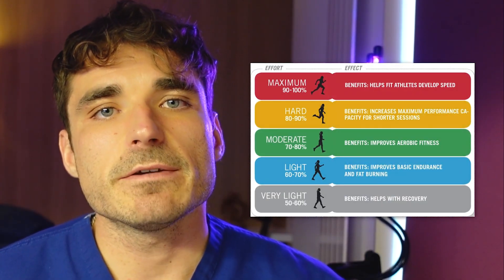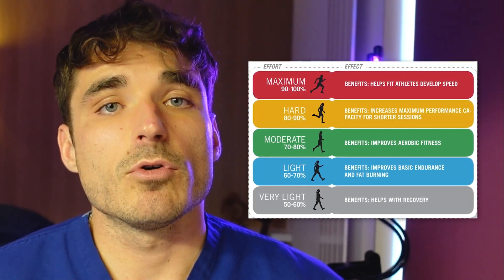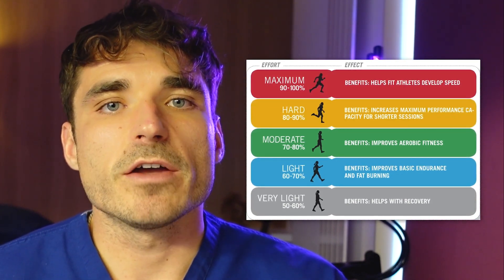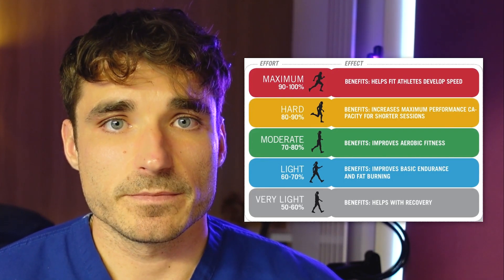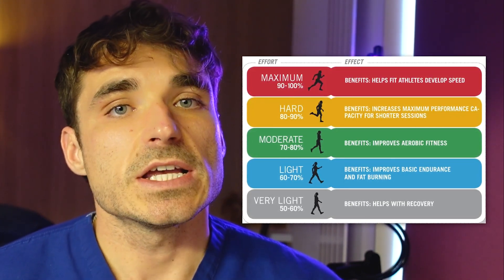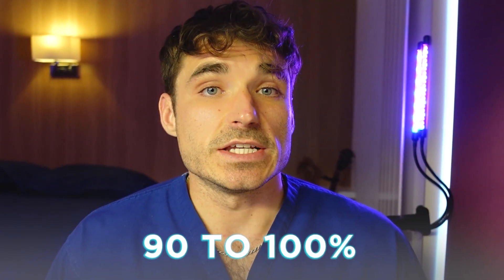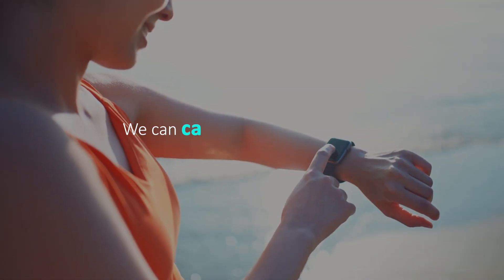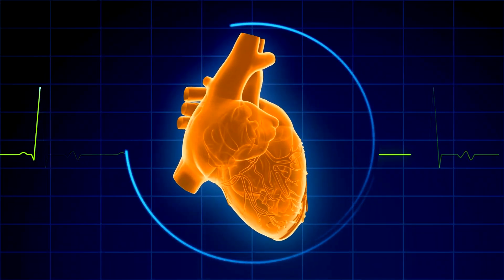Boost Your Endurance FAST: Science-Based Methods to Improve VO2 Max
Want to boost your endurance fast and take your fitness to the next level? In this video, we'll dive into the science-based methods to improve your VO2 max, a crucial indicator of cardiovascular fitness. From rehabilitation strategies to the latest fitness research and wellness breakthroughs, we'll explore the most effective ways to increase your endurance and get you performing at your best. Whether you're a seasoned athlete or just starting out, these evidence-based techniques will help you achieve your goals faster. Get ready to unlock your full potential and take your fitness journey to new heights!

🔵 ABOUT

Hello, I'm James O'Donovan. As an Acute Medical Specialty Doctor in the UK, my interests span beyond traditional medicine to holistic health, global exploration, and pushing the limits of our cognitive and physical capacities. I am driven by a deep curiosity about our biological architecture and human capabilities.

In my videos, I explore nutrition, lifestyle, and performance, using cutting-edge, evidence-based research to provide clear, actionable insights. My aim is to help you maximize life's opportunities.

I'm not an expert or guru, but a curator of progressive health concepts, research findings, and personal experiences, presented in an accessible and enjoyable format.

Join me as we navigate the complexities and celebrate the wonders of the human experience.

**This Video Content is not intended to be a substitute for professional medical advice, diagnosis, or treatment. Always seek the advice of your physician or other qualified health provider with any questions you may have regarding a medical condition.